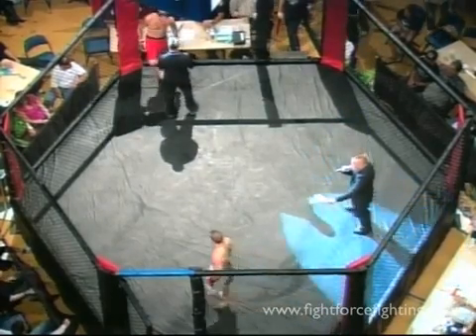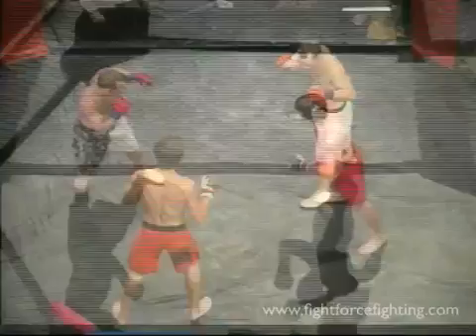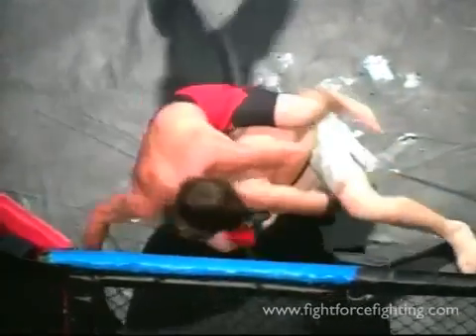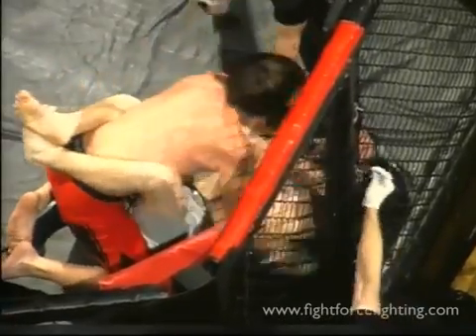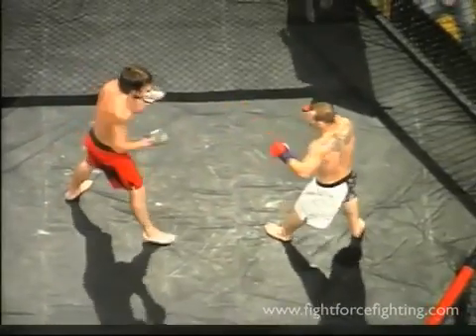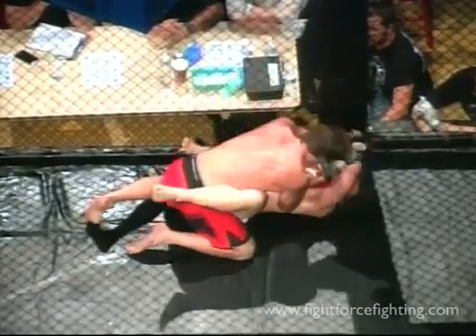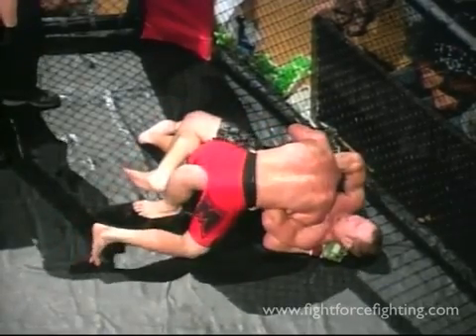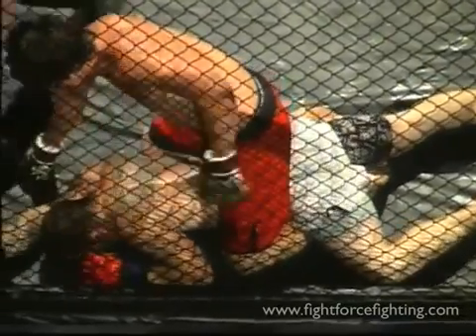Guy Seely vs Bo Davenport Montana Mixed Martial Arts - MMA- Livingston Jiu-Jitsu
Montana Mixed Martial Arts - MMA- Livingston Jiu-Jitsu